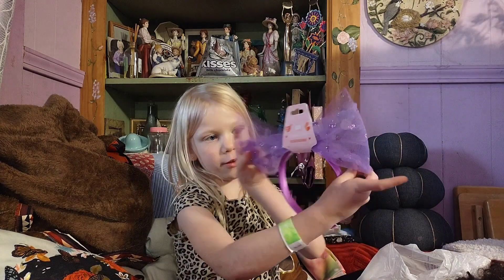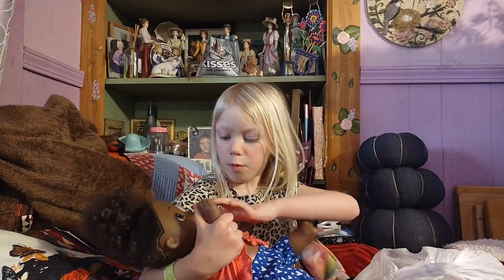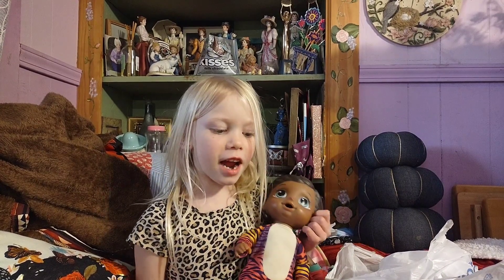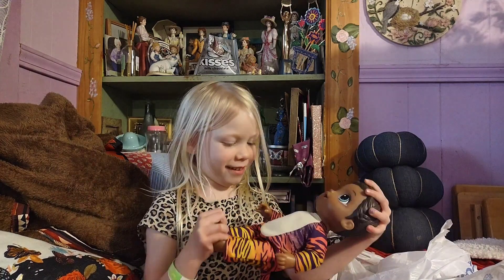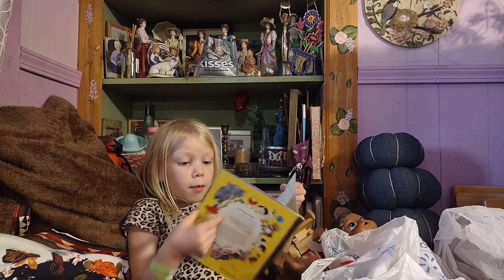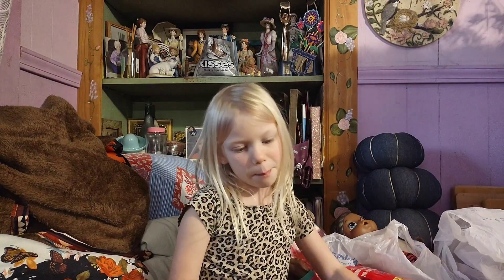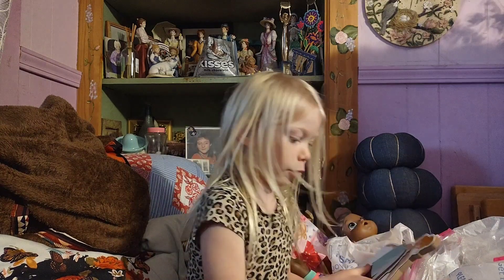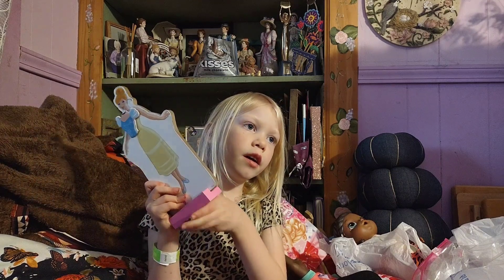Harlee Has a Haul 🛍️ haul thrifthaul barbie2024 dolls babyalive #2024